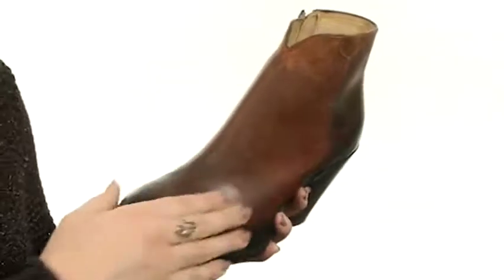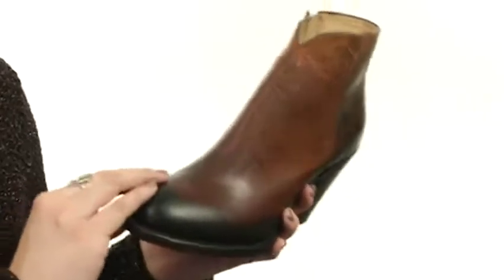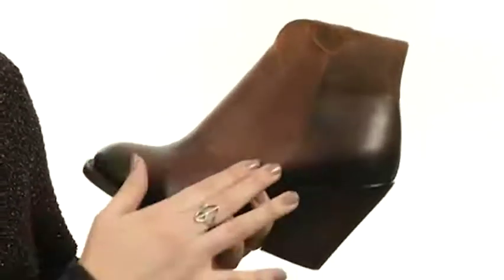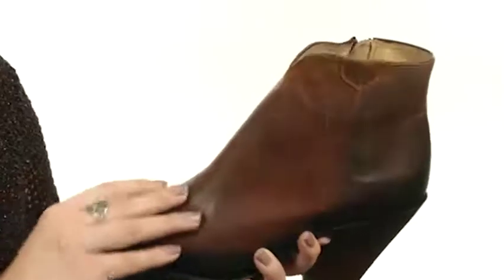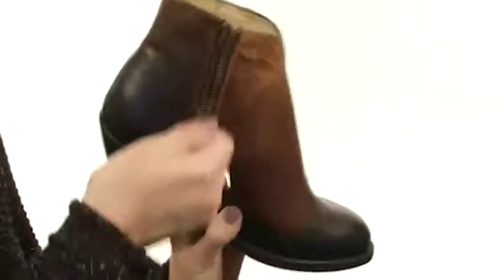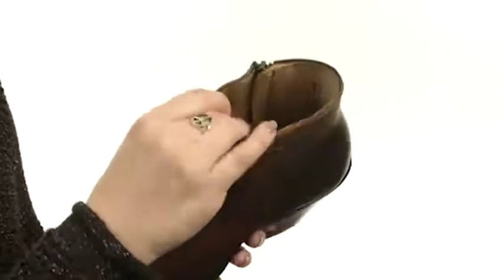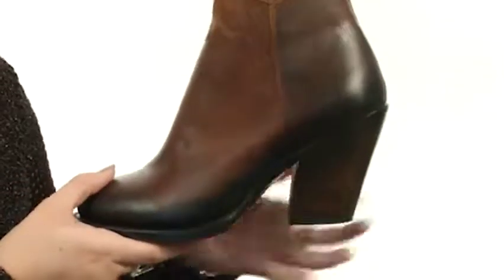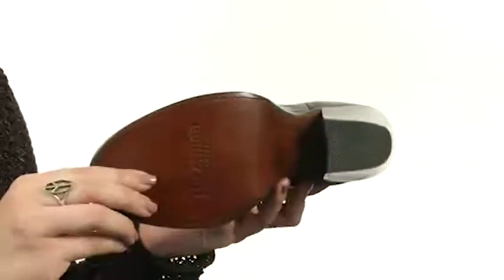Giày bốt Lucchese Jennette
Nhấp vào đây để xem video về cách Lucchese khởi động phải phù hợp! Xin lưu ý: Giày Lucchese nên vừa vặn quanh cổ của bạn. Khi bạn lần đầu tiên thử khởi động, bạn nên luôn luôn làm như vậy với một chiếc túi mát và khô hoàn toàn. Để biết thêm thông tin, vui lòng nhấp vào Lucchese Fit Guide Lucchese® Jennette bootie cung cấp một phong cách cowgirl tinh vi với một cấu trúc bằng da kiểu dáng đẹp sẽ bổ sung cho cả quần jean và xà cạp gầy. Bổ sung da dê điên với lớp da tráng nhẵn. Đặc trưng với một đường viền trên đỉnh đầu gồ ghề và ngón chân hiện đại.